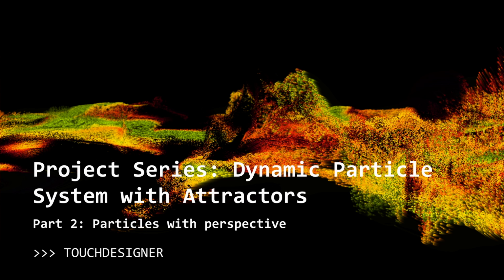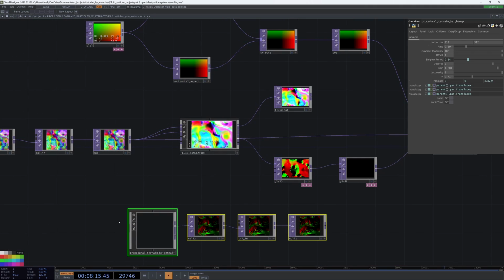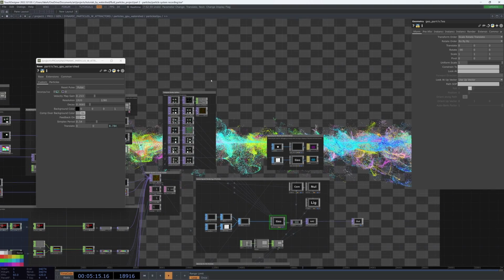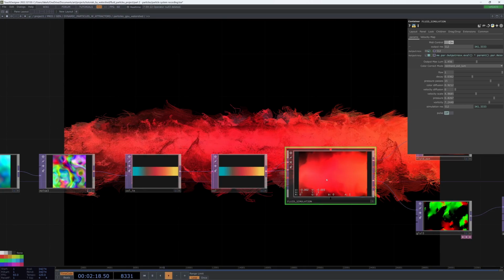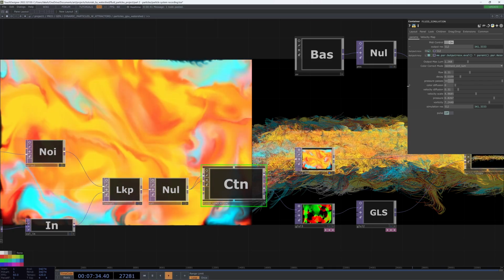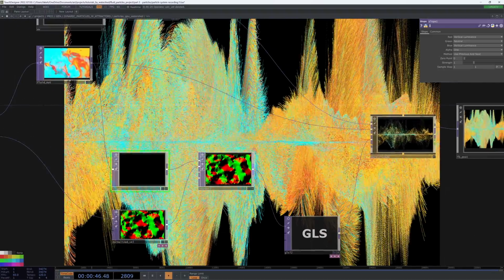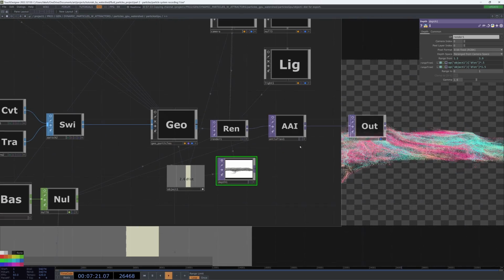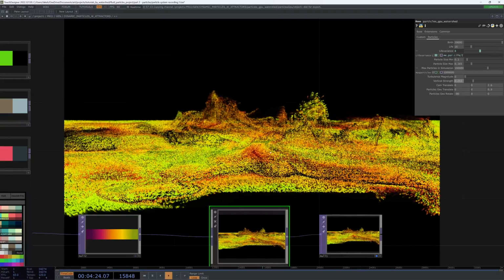TouchDesigner Dynamic Particle System with Attractors Part 2: Particles with Perspective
In this new project series, we will build a particle system controlled by multiple attractor systems, including autonomous agents! We will also learn some cool, off-the-beaten path post processing techniques and look at python for project extensions!

In Part 2, we create a particle system with a cool perspective view and add some functionality to let us build up to highly-controllable particle dynamics! We also look at some handy techniques like dynamic depth calculation, camera tricks, and more!

00:00 - Start
00:32 - Particles GPU Intro
00:56 - Particles Component from Last Tutorial
02:34 - Review Structure of Watershed Particles GPU
04:39 - Add Fluid Simulation
12:19 - Camera + Perspective
14:23 - Local OP
15:38 - Color Lovers Palette Picker
19:14 - Adding Color
27:58 - Add controlled vertical motion
36:13 - Adding dynamic depth blur
41:28 - Cam Look At